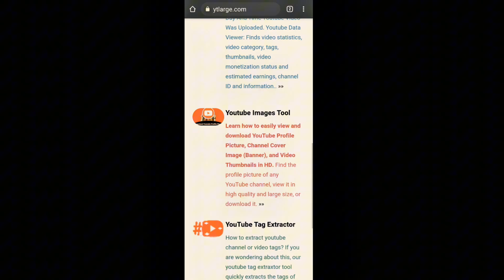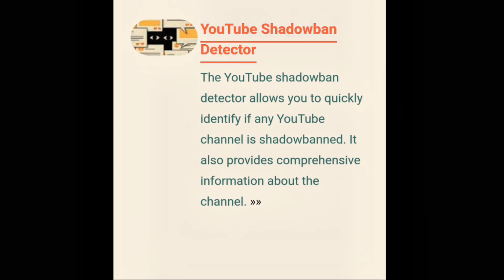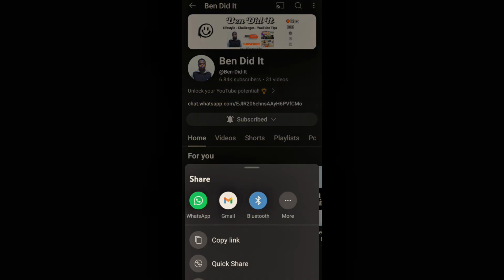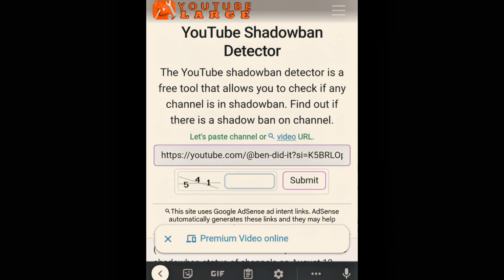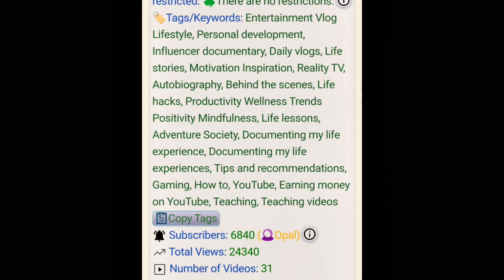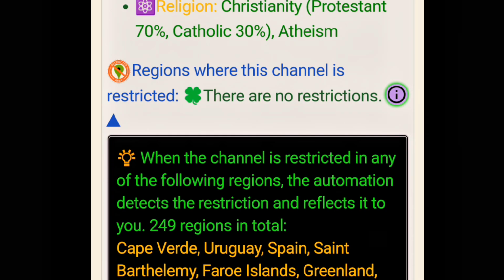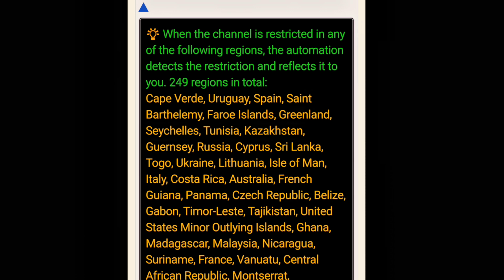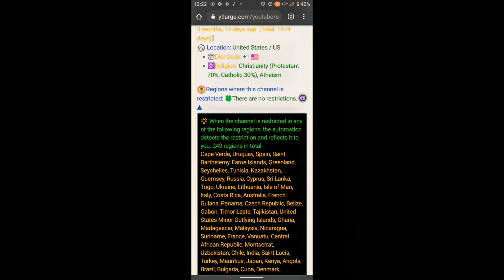How YouTube Shadowbans You!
SHADOWBAN ALERT!

Are you worried that your YouTube channel might be secretly censored? Learn how to detect and fix shadowban in this easy-to-follow tutorial!

In this video, I'll show you:

How to check if your channel is under shadowban
The most common reasons for shadowban
Simple steps to fix and prevent shadowban
How to boost your views and engagement

Don't let shadowban kill your channel! Watch now and take control of your YouTube success!